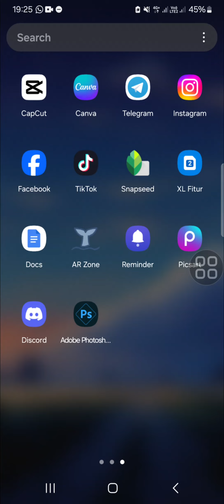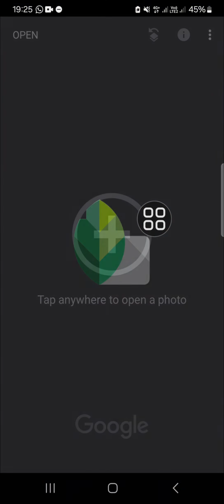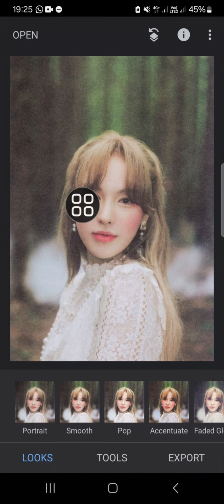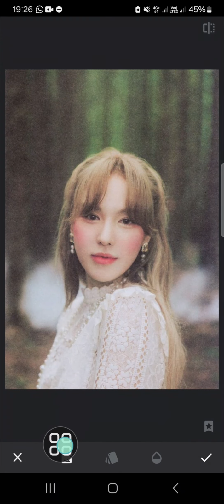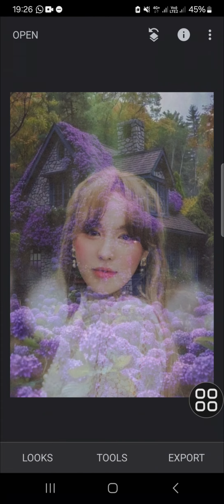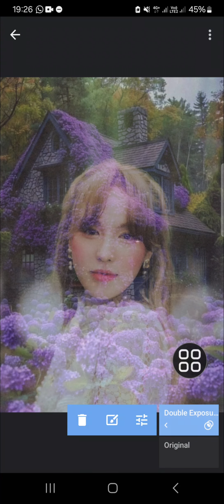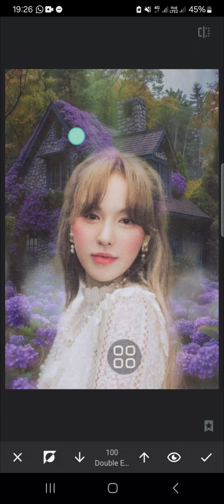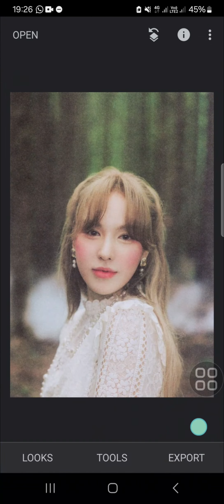❤️ SIMPLE: Snapseed Full Editing Tutorial | Snapseed Photo Editing Background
Welcome to our comprehensive Snapseed editing tutorial! In this video, we'll walk you through the entire process of editing your photos with Snapseed, focusing on background enhancements and overall photo quality. Whether you're a beginner or looking to refine your skills, this tutorial covers all the essential tools and techniques to help you achieve stunning results.